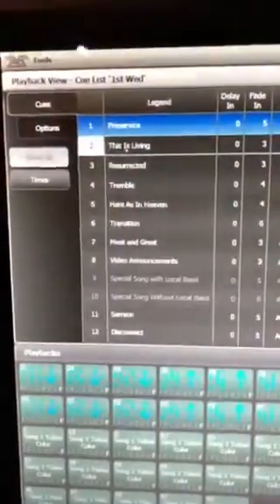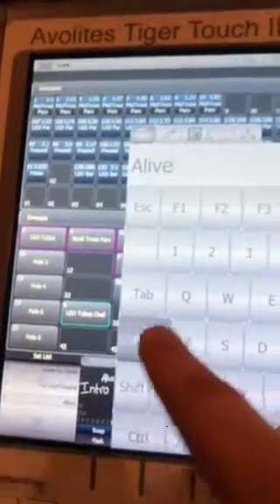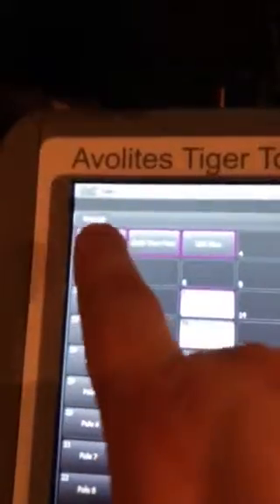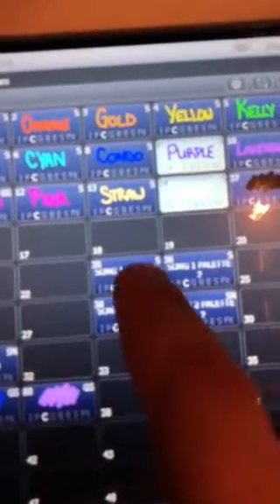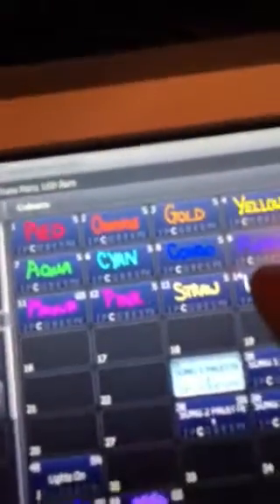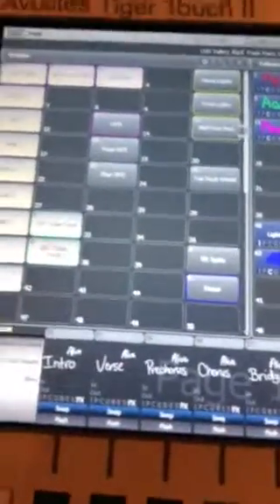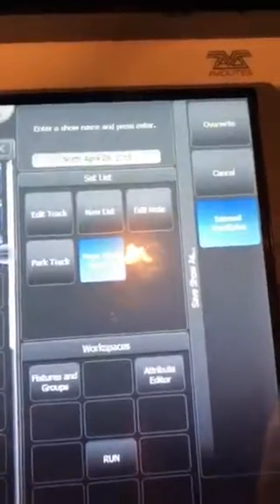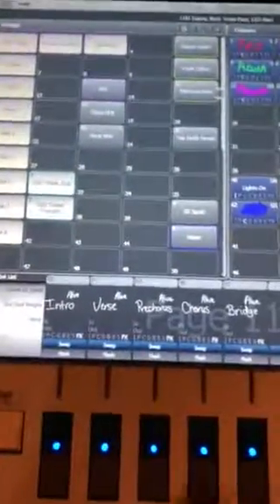Programming Bethany Church